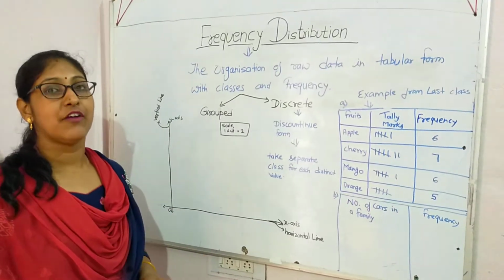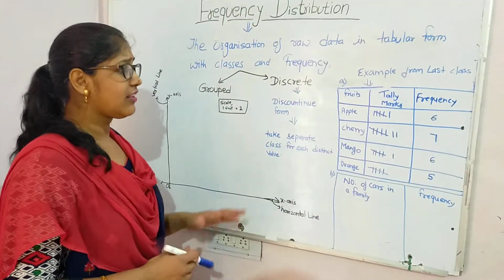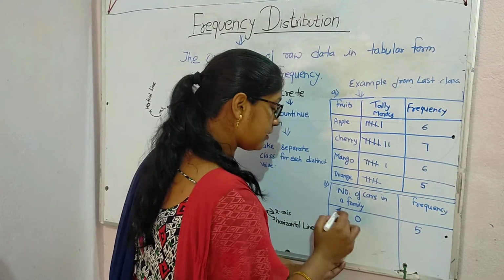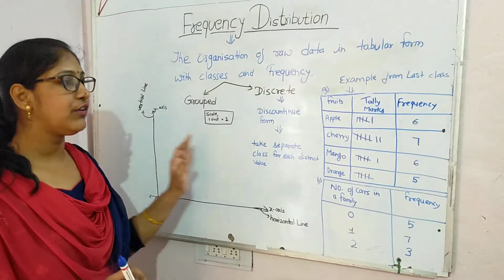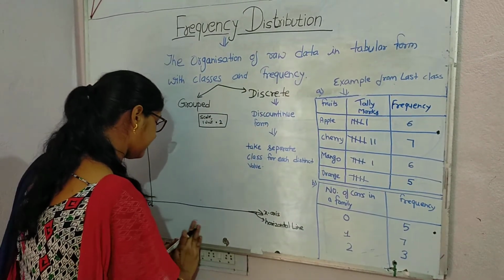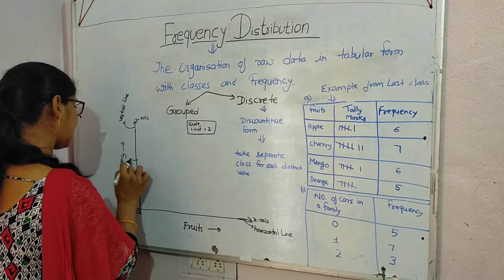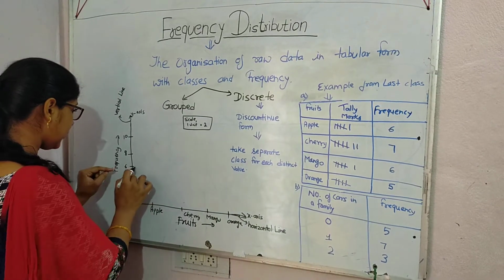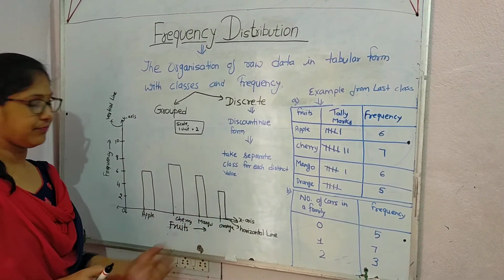|| Discrete frequency Distribution ||